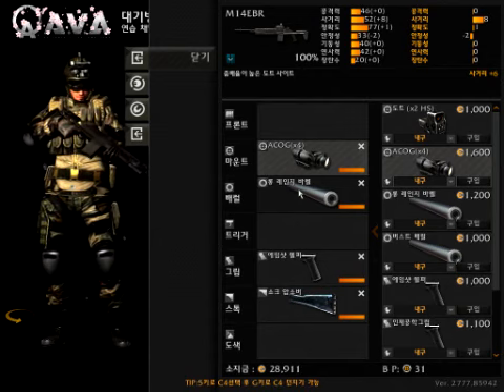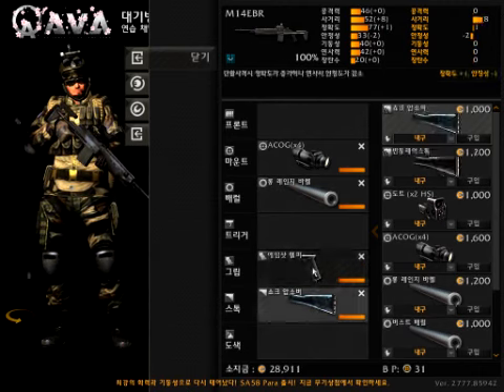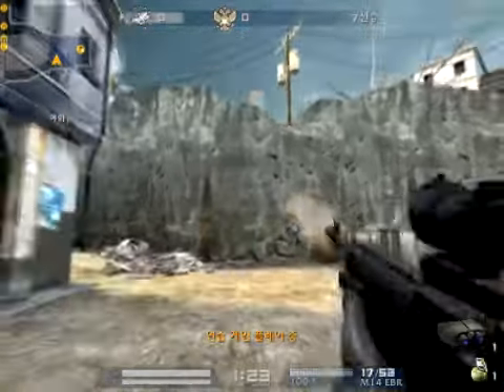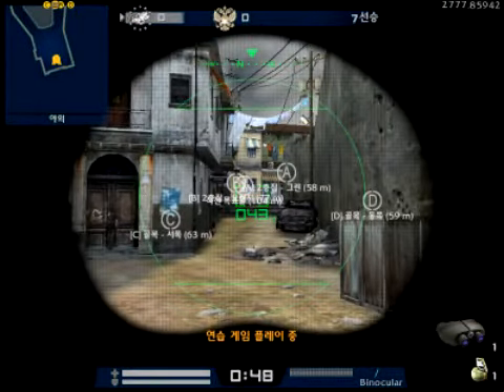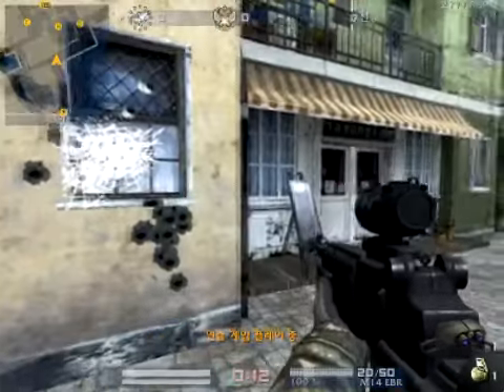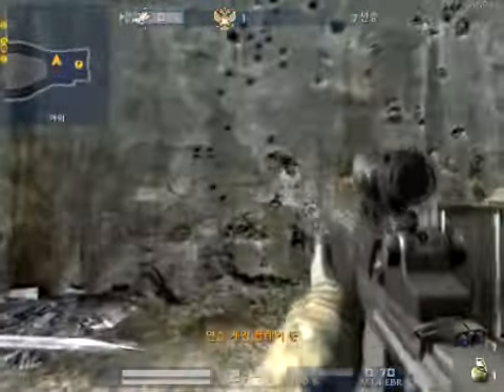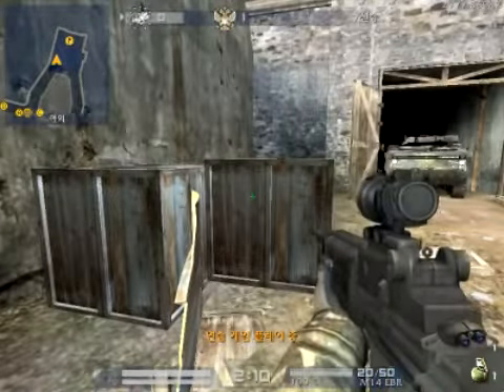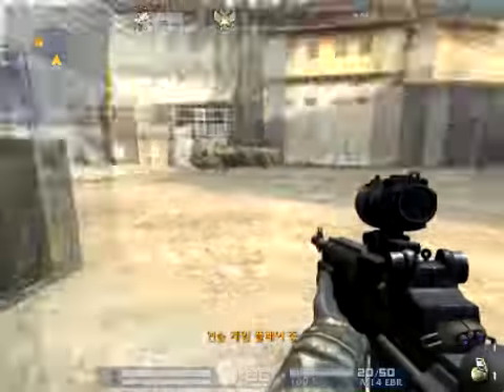(AVA)M14EBR mod guide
alliance of valiant arms M14EBR mod guide